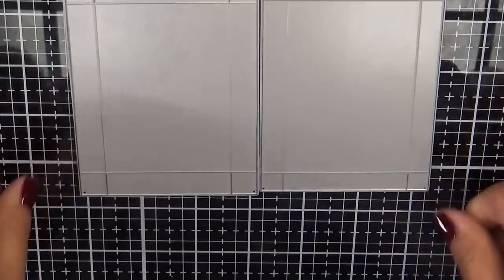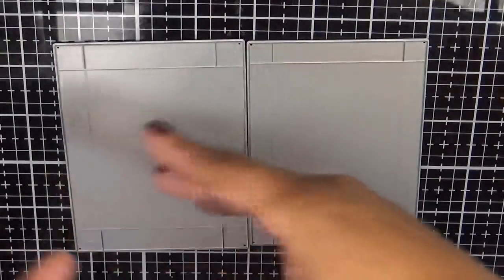MCT 84th Edition Release Sneaky Peak #1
HELLO my sweet friends & welcome to our first day of sneaky peeks from our 84th Edition Release!!!   Today we are showcasing a new die "Gift Card Gift Box Die".  This is the PERFECT & ADORABLE Gift Card Holder that is PERFECT for ANY occasion/holiday!